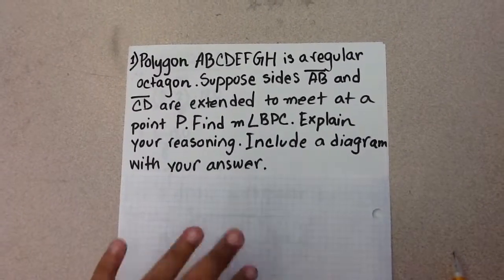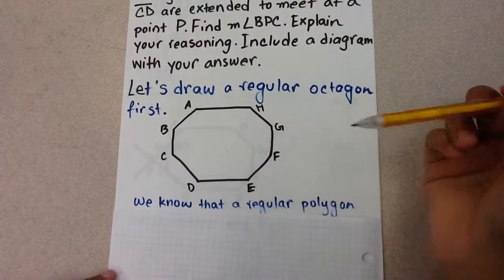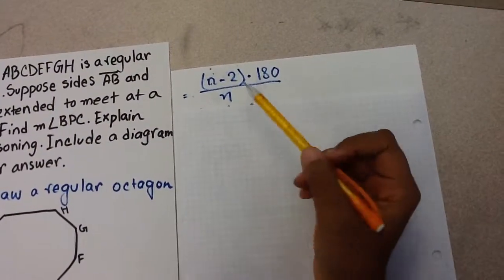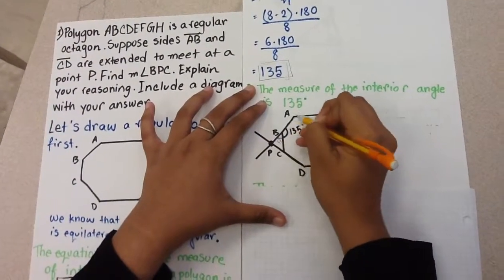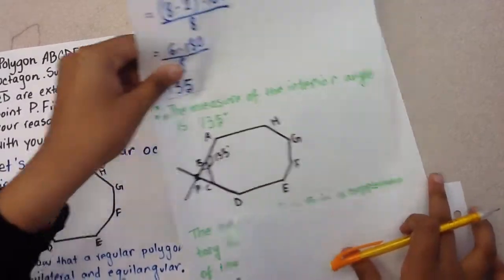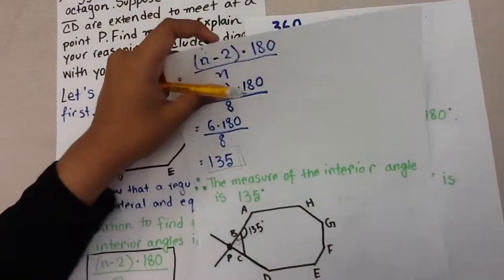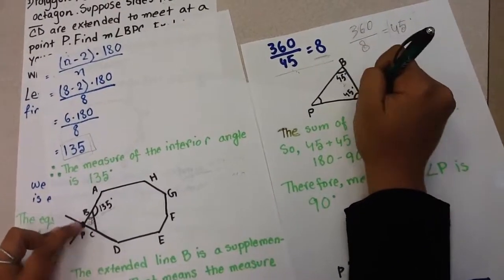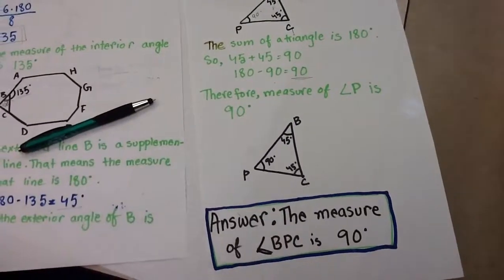8.1 Problem 38 on p.507